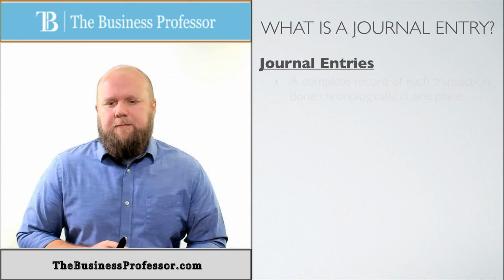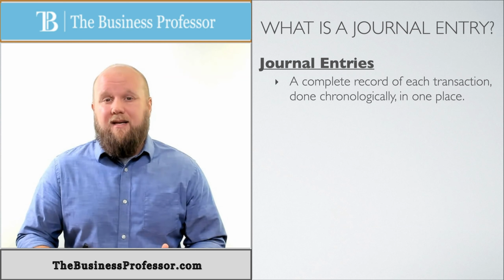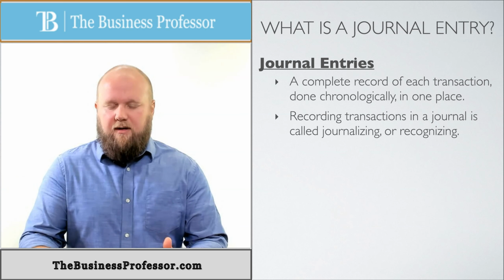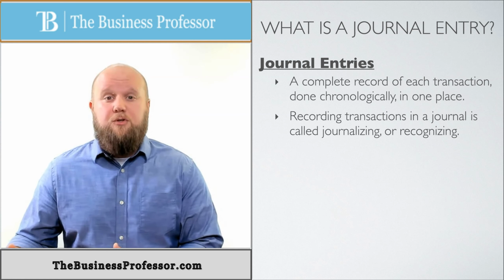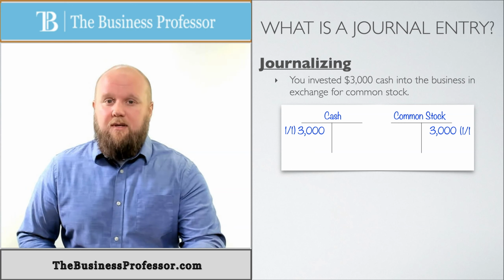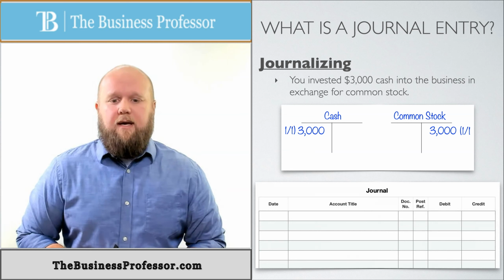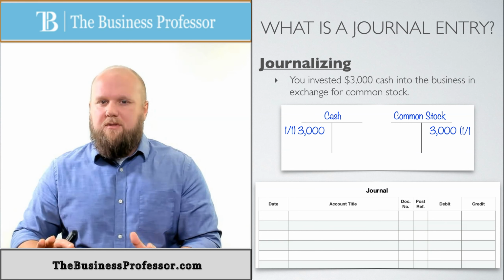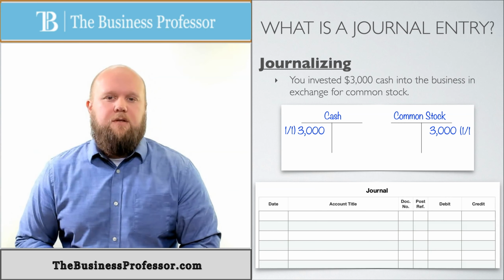Journalizing - Financial Accounting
Professor AJ Kooti explains what is Journalizing in Accounting as part of his financial accounting course series.